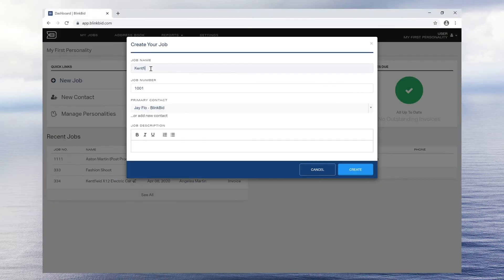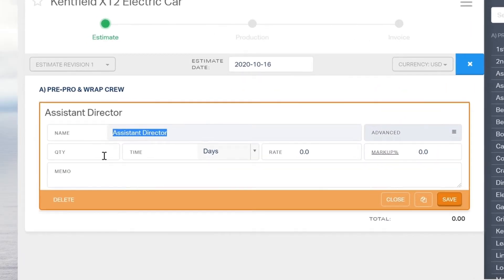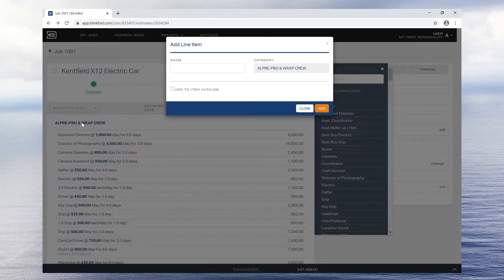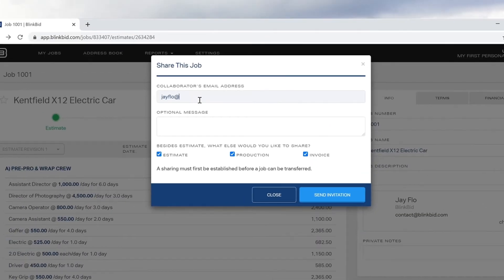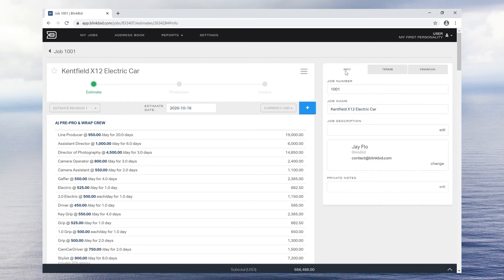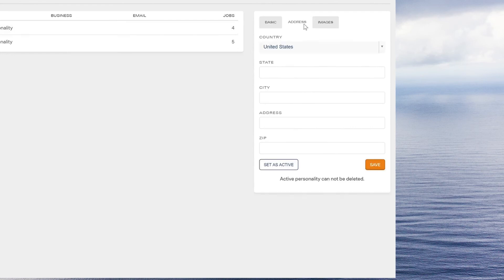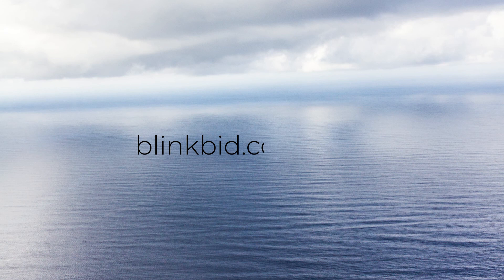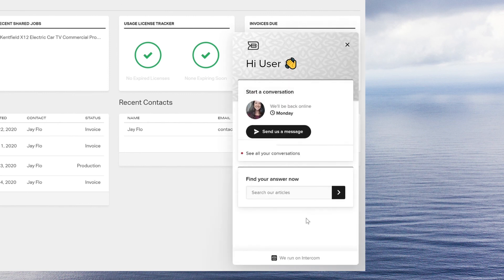Creating A Job In BlinkBid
In this video, you’ll learn how to create a job using BlinkBid.

BlinkBid understands creative professionals. We're dedicated to being the business side of your creative life. Our cloud-based software offers several unique features to organize the chaos of bidding, production and invoicing. We know this is a collaborative industry, which is why BlinkBid allows information sharing amongst its users.